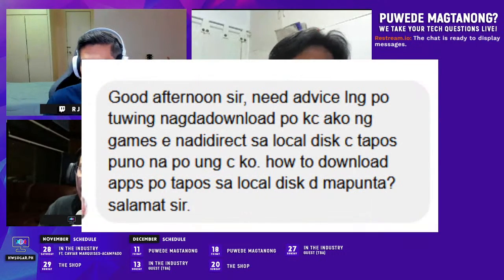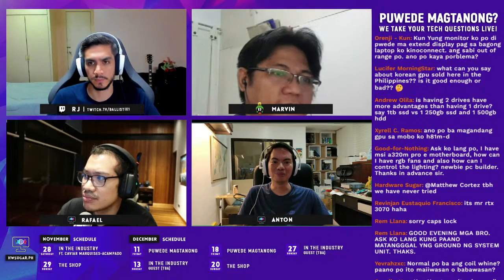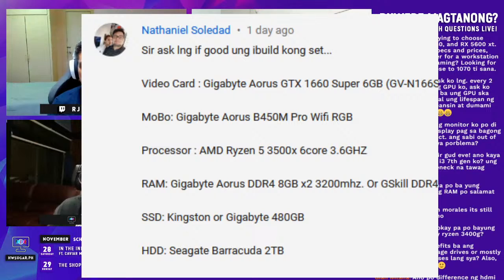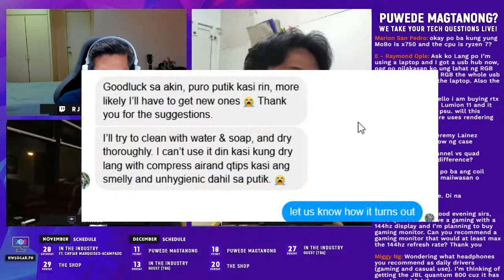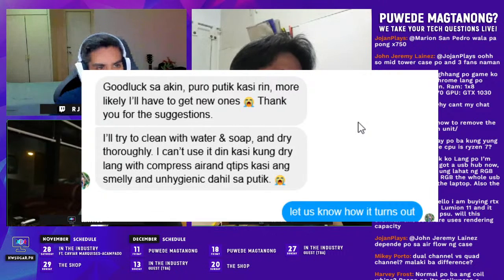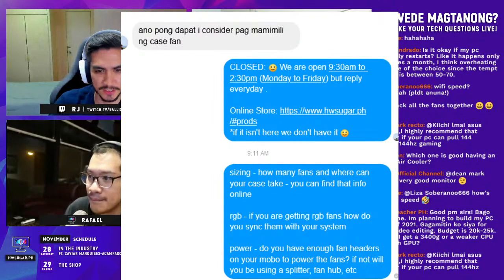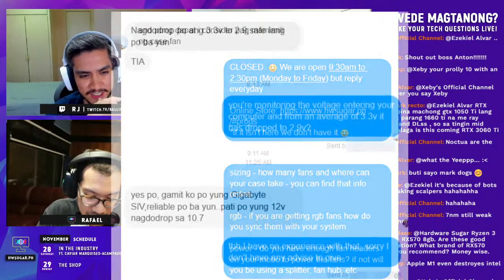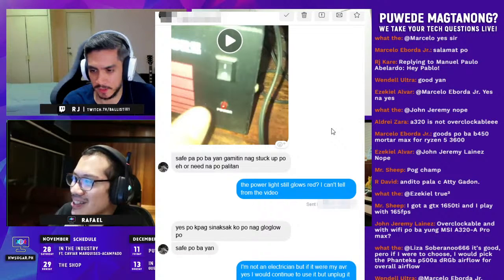Puwede Magtanong Live Tech Advice Ep 7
For tech questions we encourage ppl to post to our forum,

Why?
1. It's easier to track questions there (YT/FB is a mess when it comes to that).
2. Everyone from our staff can weigh in, not just me. Everyone on the internet can weigh in, not just me.
3. It's searchable so everyone online who might have the same problem could benefit from the question :)

0:17 start of audio
0:39 How to download/save to a different drive other than C
6:02 Are all PSU sizes the same
8:51 CPU throttles down to .78GHz is it ok to use ThrottleStop to fix this
16:11 How many hdd/sdd can you have in a a computer
18:25 44:00 Altec Lansing speakers - oldies but goodies
20:50 Good Build? GTX1660 Super + Ryzen 5 3500X
24:37 Ryzen 5 3500X China version?
25:49 opinion on Korean GPUs?
28:00 How to clean components which have been submerged in mud - soap and water?
34:23 Will a pc work without RAM
34:50 Better to get Ryzen 3 3200G or Ryzen 5 3400G?
37:10 Should I use my pc for heavy gaming during summer when my room temp reaches 40 degrees C without AC
40:16 When I enable XMP my PC keeps looping - won't boot properly
45:20 The PSU recommended for my computer is 650w can I buy an 800w PSU
47:25 user bought a case that can fit 6 fans, he has a total of 7 fans - what's the recommended position of those 7 fans - just install all 6 fans. No need to overthink some stuff guys :)
49:28 - Things to consider when buying case fans
54:50 what brand do you recommend for non rgb fans
55:45 you can use Phanteks Halos can add rgb to non rgb fans
57:48 Voltage entering the computer is dropping
1:03:02 Can an i5 gtx 1650 laptop run a 24 inch 144hz monitor
1:05:15 my avr switch is stuck on the on position - is this safe to use
1:10:11 user installed rgb in his rig and now his hdmi cable won't work, monitor displays no signal
1:17:03 Recommended brands for SSDs
1:24:57 Your GPU should not be breaking down every 2 years
1:31:06 Have you tried playing Hades?

Episode 7 where we take your questions from FB/YT/DM and live chat. -